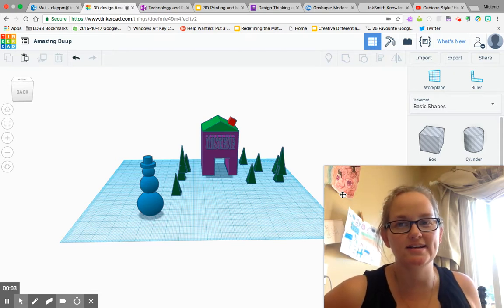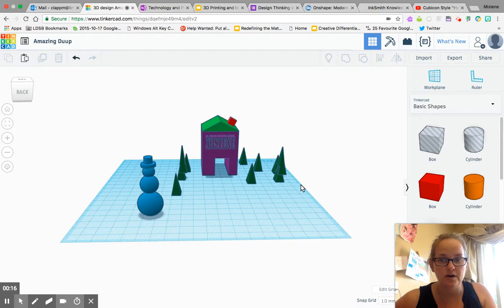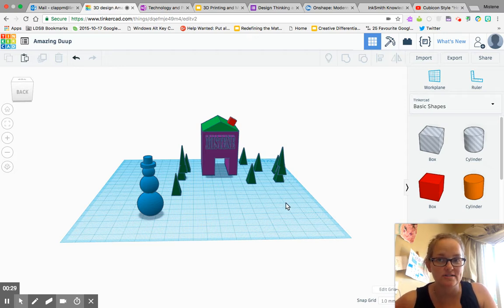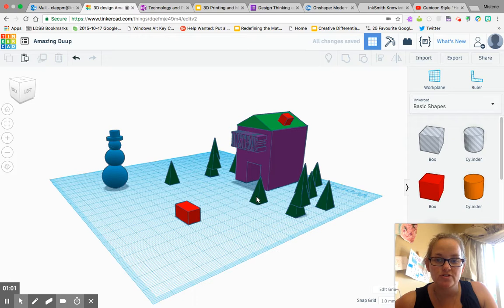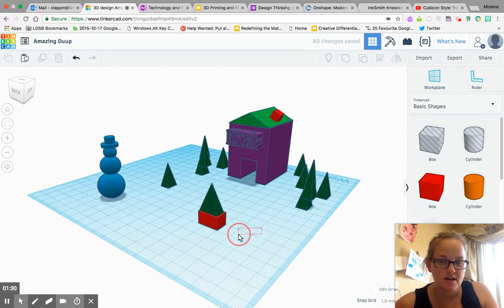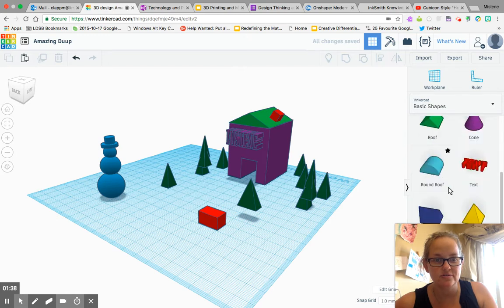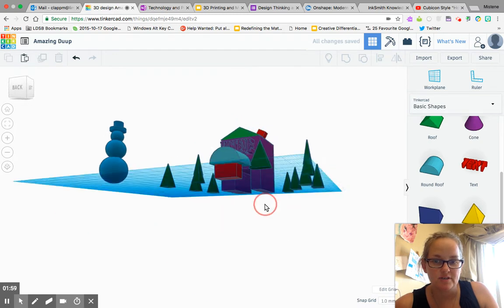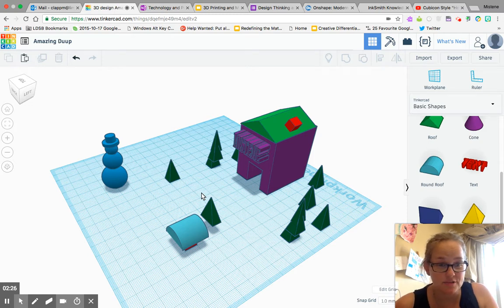May 15, 2018 6:21 PM